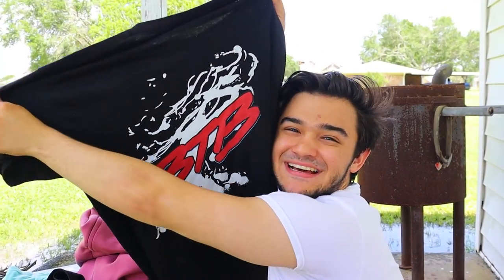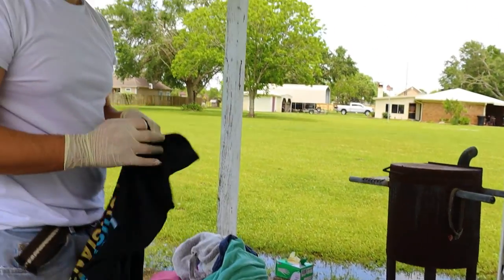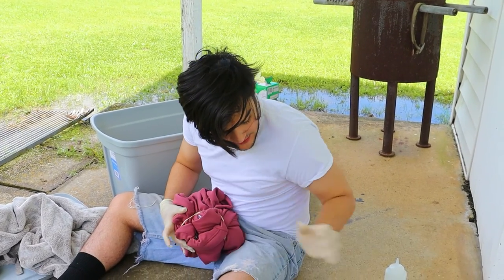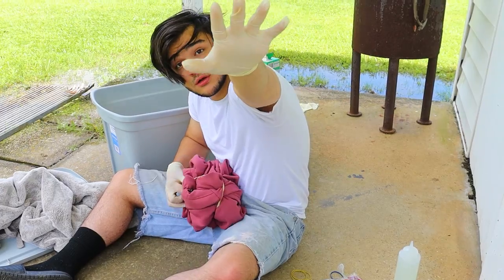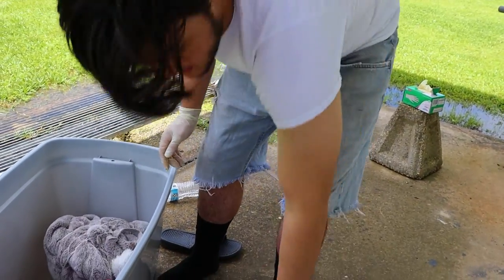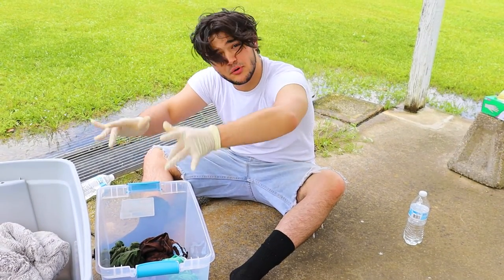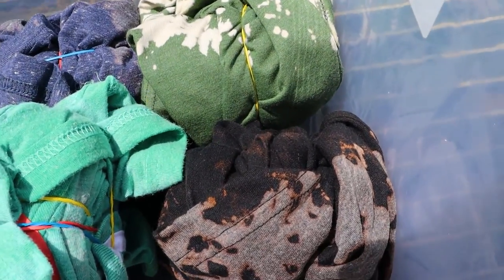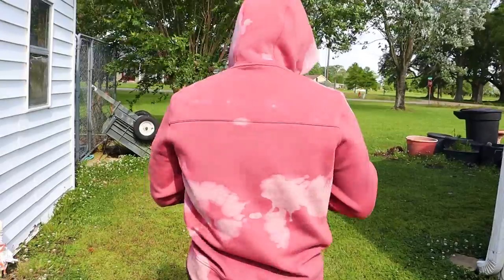Tie-Dye Bleachin' Shirts 4 Merch 2 Sell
Day 11
Does Trey have the strength and the will to bleach some of his favorite clothes? Trey does some good ol' tie-dye bleachin' with his mom behind the camera. This is just a good, fun video that everyone can enjoy!
Let's go for 5 LIKES! LOL!